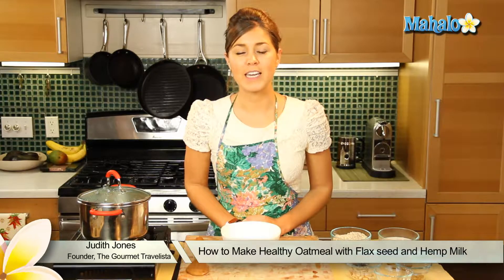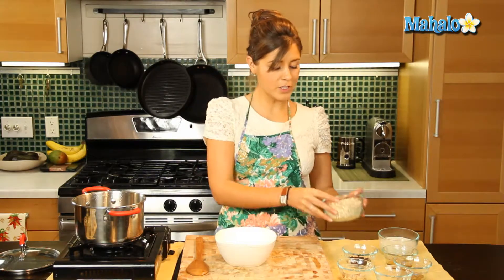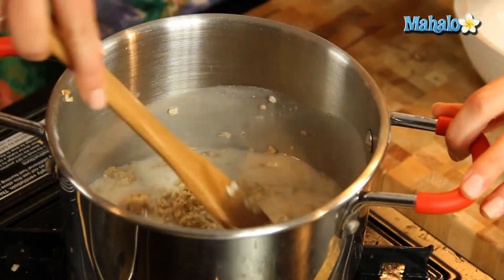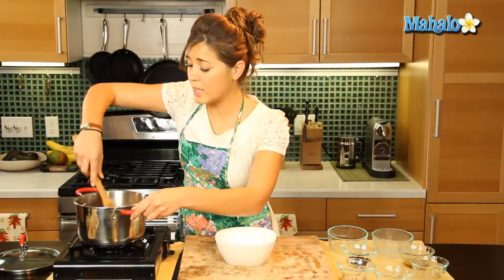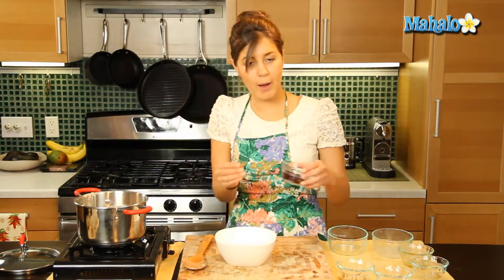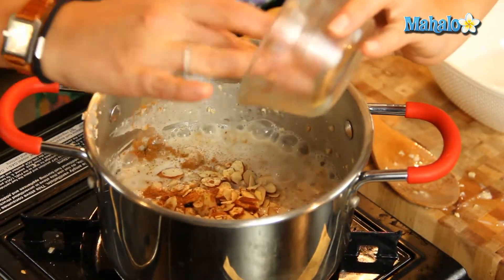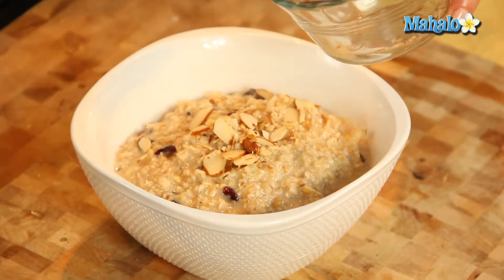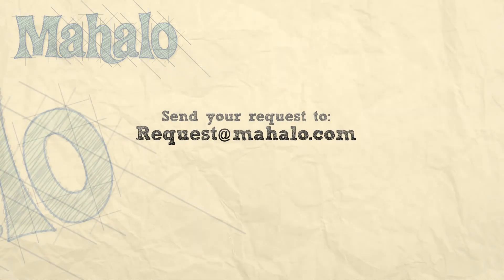How to Make Healthy Oatmeal With Flax Seed and Hemp Milk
Learn how to make a healthy oatmeal with flax seed and hemp milk with the help of Mahalo and Judith Jones! Enjoy!